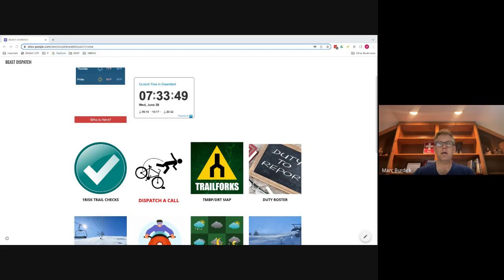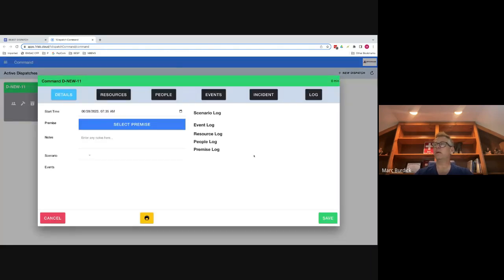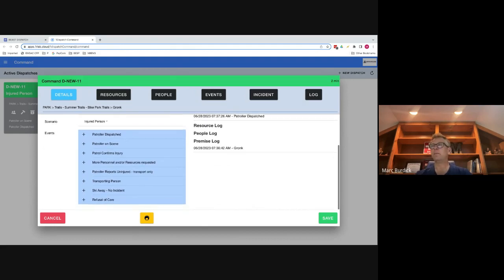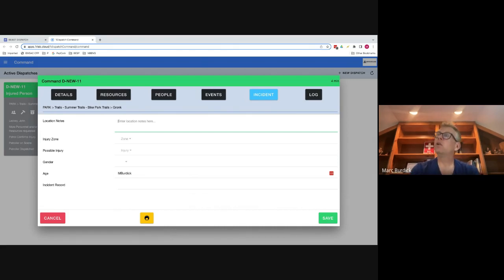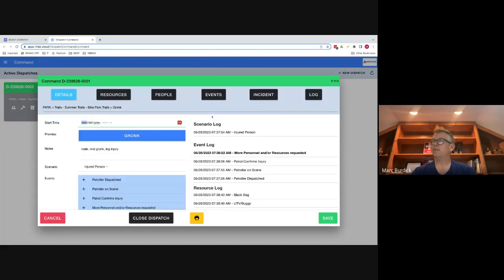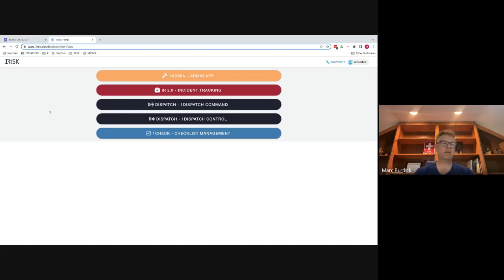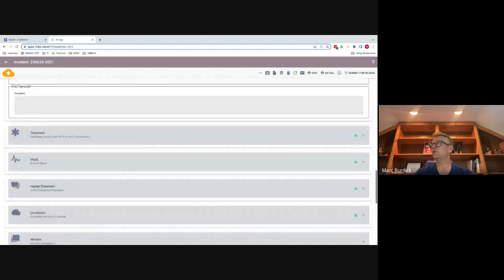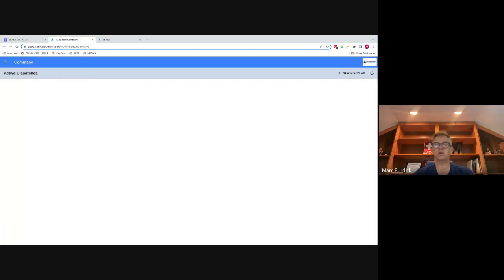1Risk Dispatching a Call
In this video, you will see how to start and dispatch a call from the Summit using 1Risk.